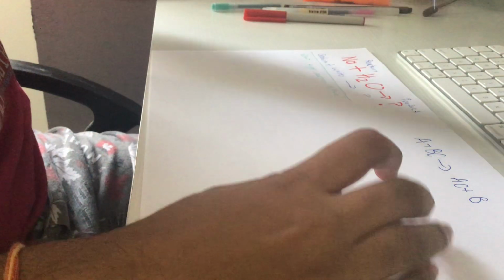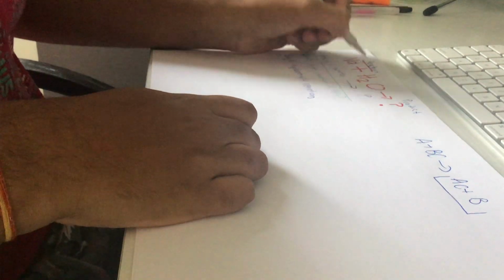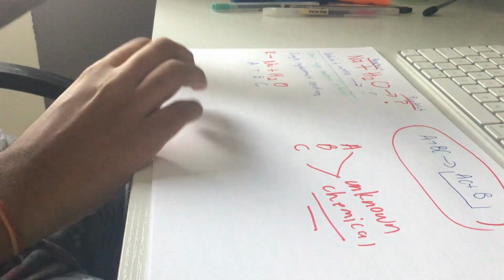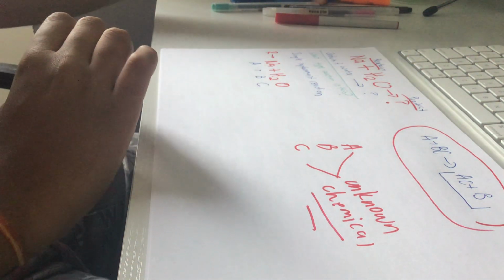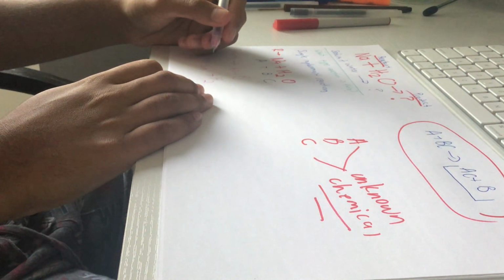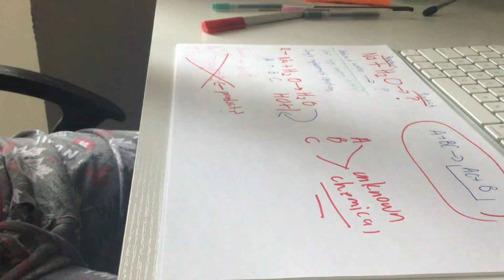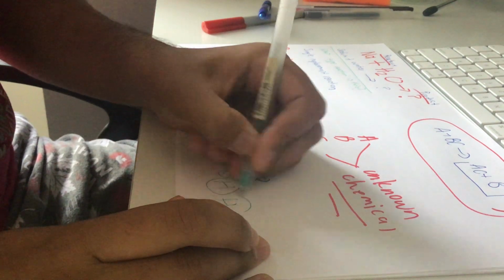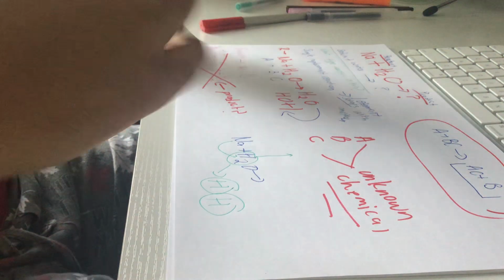Predicing the chemical reaction for Na + H2O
it is a single replacement reaction but with a twist!